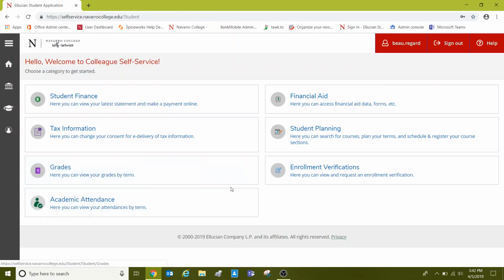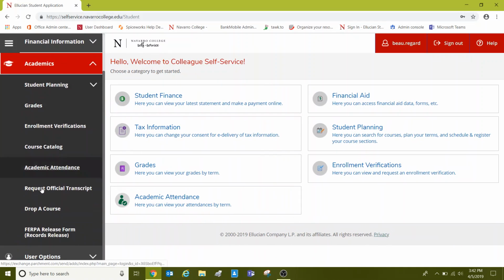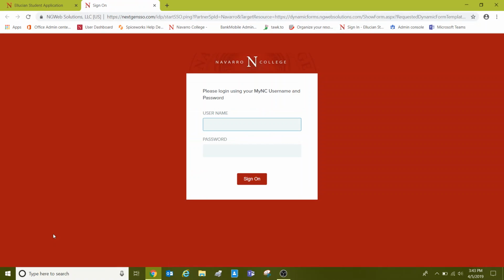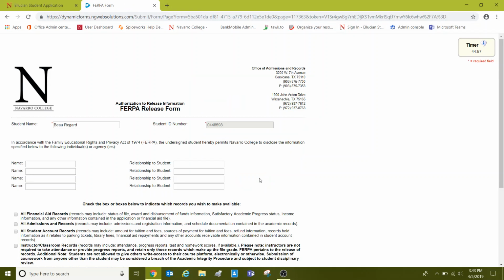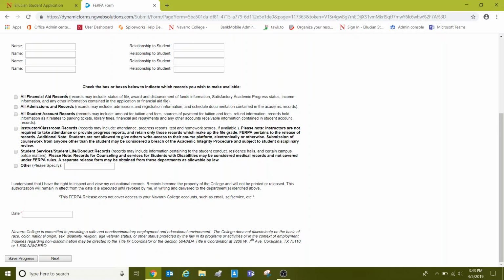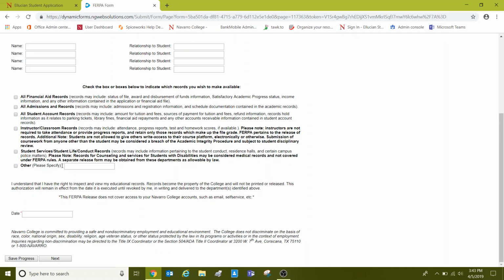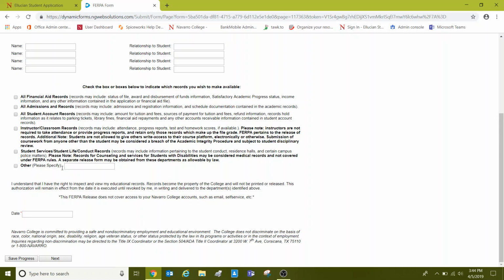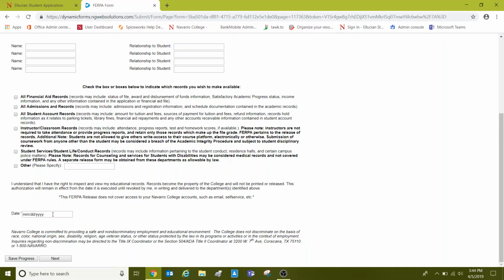FERPA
Self Service Tutorials